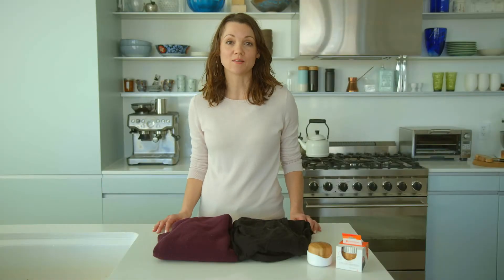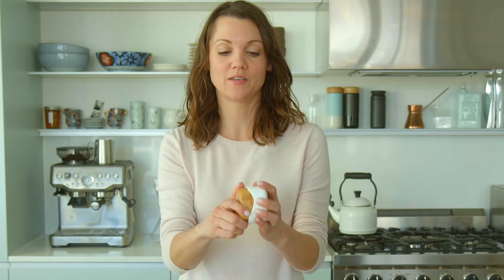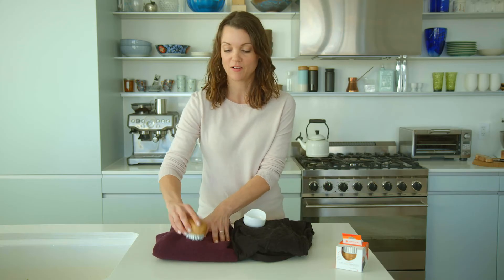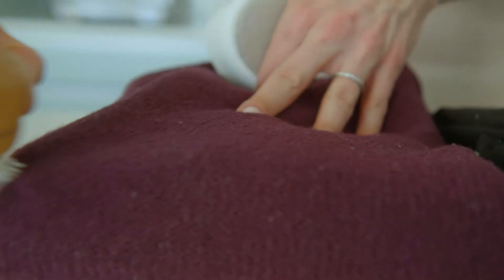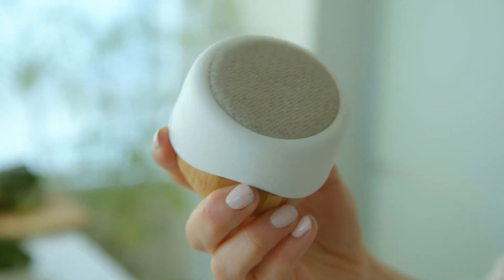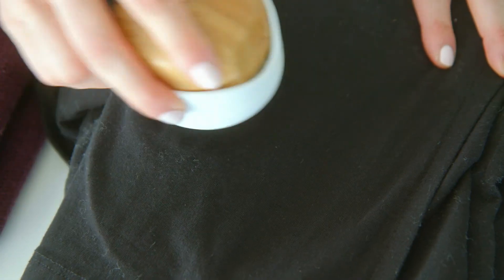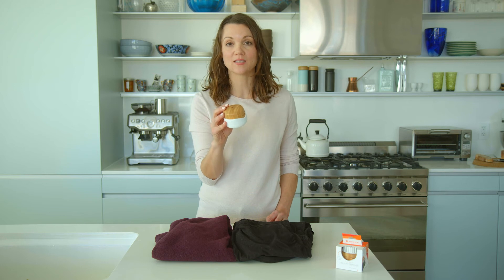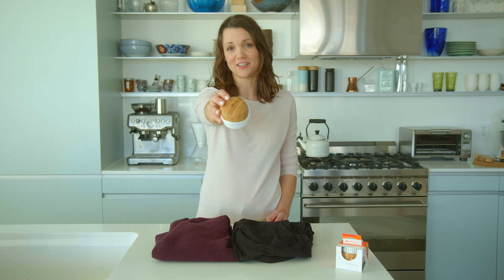Fuzz Off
2-in1 Dual Lint Remover
Soft rubber bristles tackle pet hair and larger lint, while a micro-bristle fabric removes finer lint particles (handy arrows show you which direction to swipe so you won’t wind up covered in yesterday’s fuzzies!)